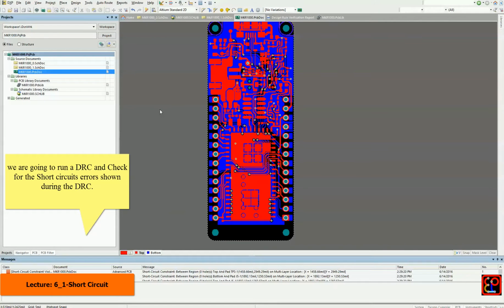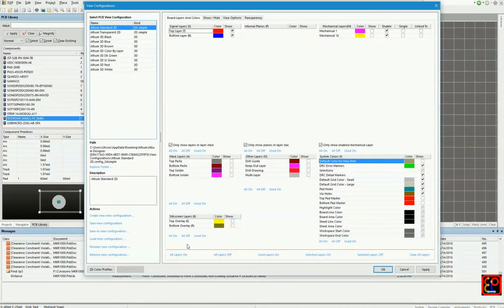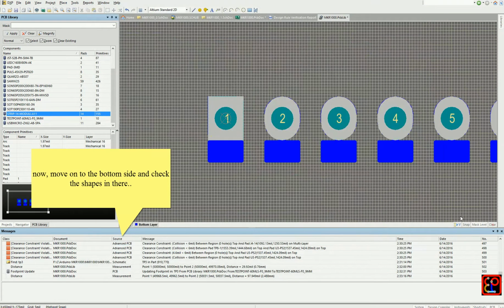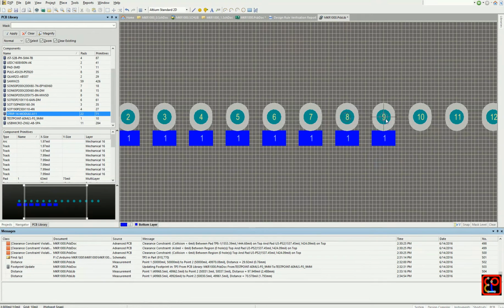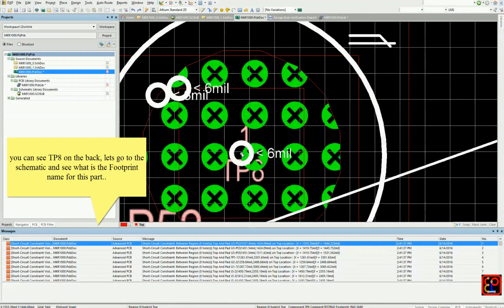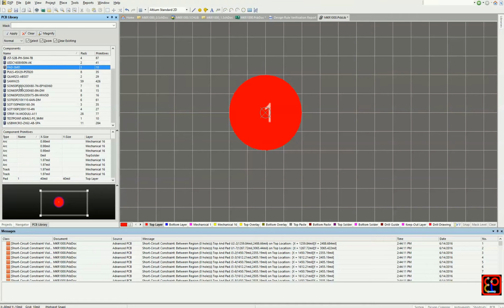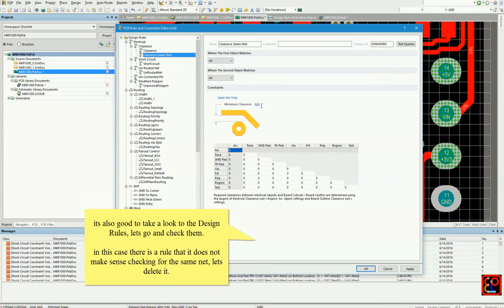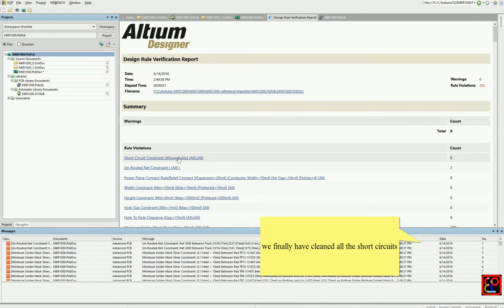E2A_6_1_Short Circuit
This is part of a series of videos im publishing to show you how you can take an eagle File and Convert it in to Altium and do some Cleanup.

its prohibited to reproduce or store this videos in other web sites...
i'm the creator of this videos and any full or partial copy of it its prohibited...

in this course we are going to take an Arduino MKR100 IoT Board and Convert it in to Altium, Please follow the lectures as follow...

if you donlt like my voice, just mute the videos there is enough information on the video even if you don't listen to me, i'm a native Mexican and Spanish is my Native Language, i'll provide more videos on both languages in the future...

E2A_I_Introduction
1 Getting Information
E2A_1_1_Getting Design Files
E2A_1_2_Importing in to Altium

2 Libraries
E2A_2_1_Creating Used Libraries
E2A_2_2_SCH Library Link Update

3 Design Compile and Library Check
E2A_3_1_Project Compile
E2A_3_2_Library Check

4 Libraries Linkage Review
E2A_4_1_Update from Library Checks

5 ECO to PCB
E2A_5_ECO to PCB
E2A_5_1_Remove Pins to Nets
E2A_5_2_Remove Nets
E2A_5_3_Transfer Netlist ECO

6 PCB Design Rule Check
E2A_6_2_Unrouted
E2A_6_3_Clearance
E2A_6_4_Solder Mask Sliver
E2A_6_5_Batch DRC Checkout
E2A_6_6_Routing Via Style
E2A_6_7_Component Clearance
E2A_6_8_Silk Screen

7 Extracting BOM
E2A_7_Extracting BOM

8 Fixing Solder Mask Slivers
E2A_8_1_Solder Mask Slivers Deep Check